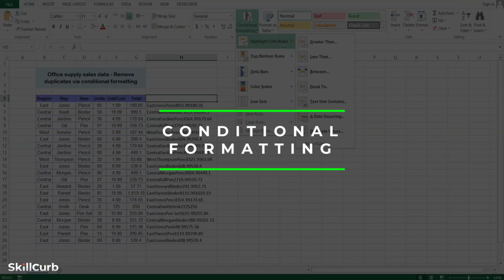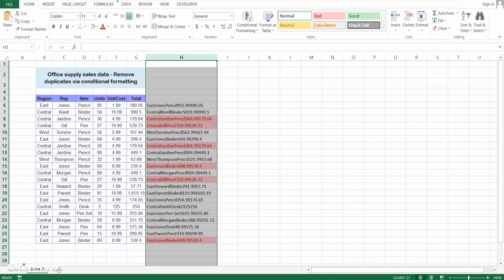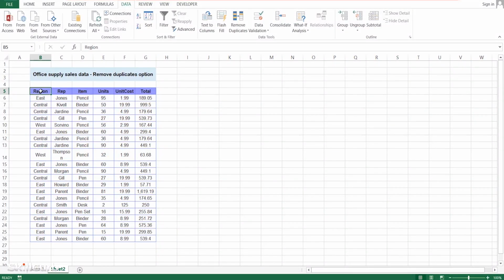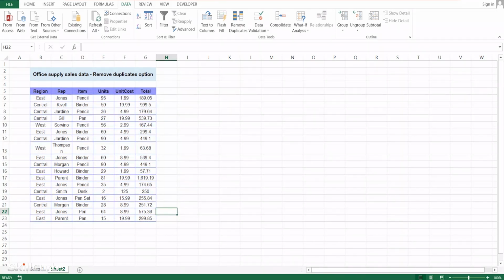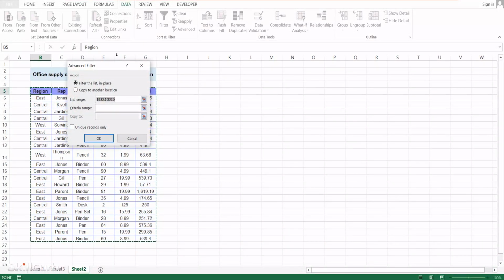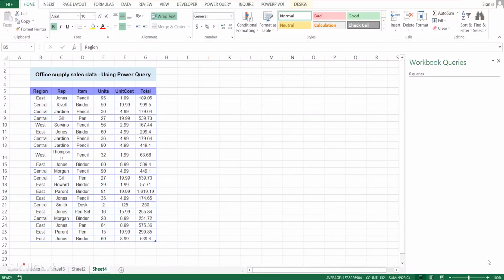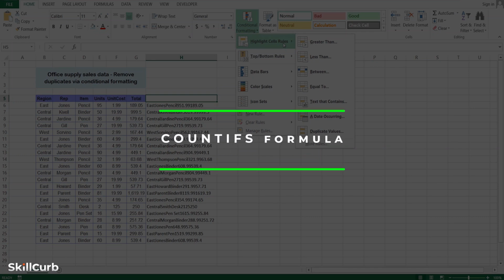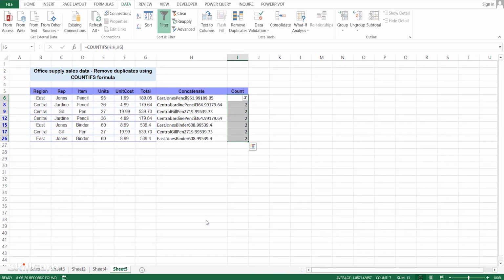5 Easy Ways to Remove Duplicates in Excel 2021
Description for removing duplicates
In this video we have brought for you some easy and quick methods to remove duplicates from huge amounts of your data in excel. We will be discussing this video with a real life business example. We have data from office supply sales and we use five quick and easy methods to remove duplicates from our data.

Timestamps:

00:13 Introduction
00:37 Using conditional formatting to remove duplicate data
02:20 Using remove duplicates option on data tab
03:31 Using advanced filter option to remove duplicates
05:07 Using power query to remove duplicate data
06:21 Using COUNTIFS formula to remove duplicate data